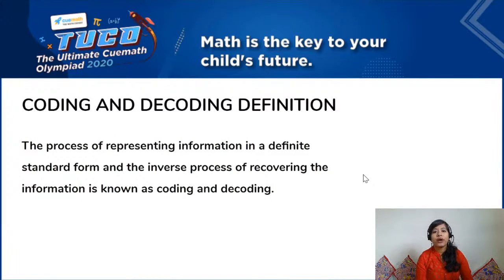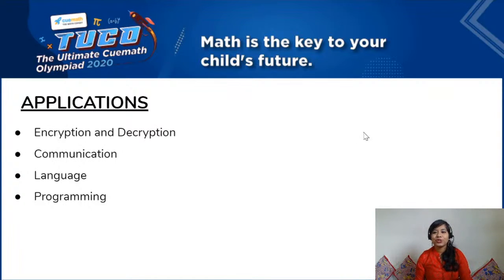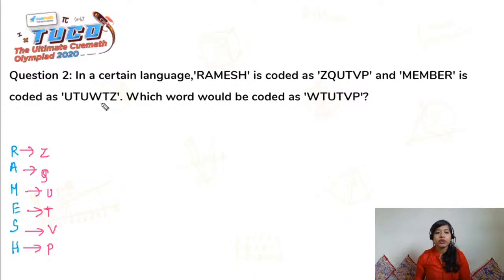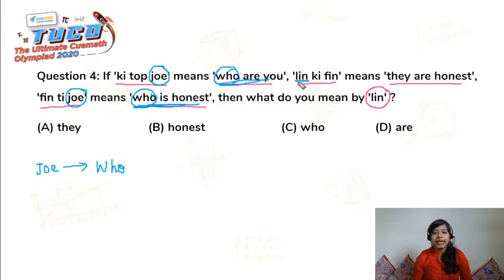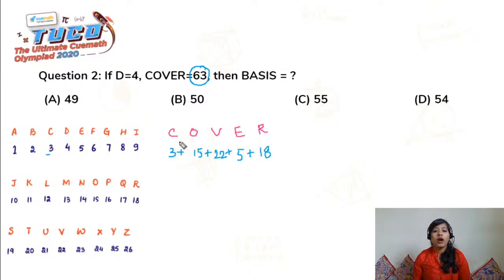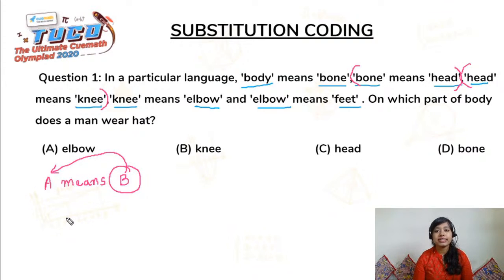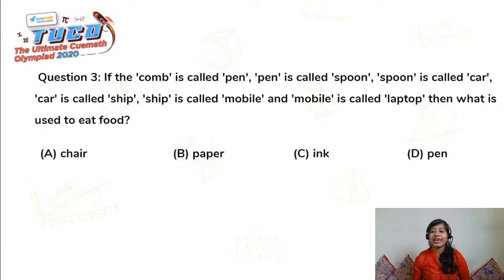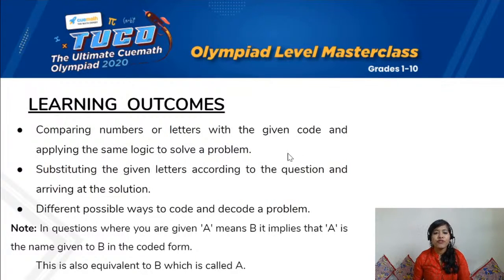Maths Olympiad Coding and Decoding for Grade 9-10 | TUCO Olympiad by Cuemath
If a machine can do it, why cant you?

In this session, we will cover 'Coding and Decoding' for prepping students for Math Olympiad.